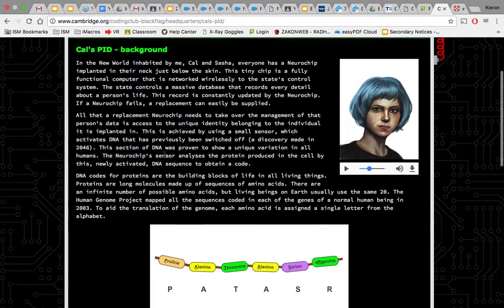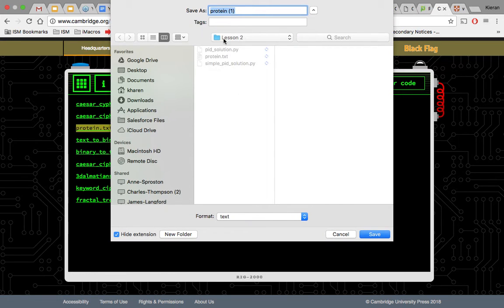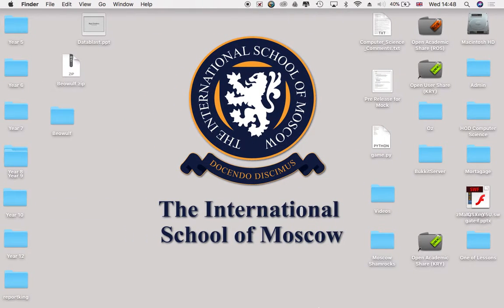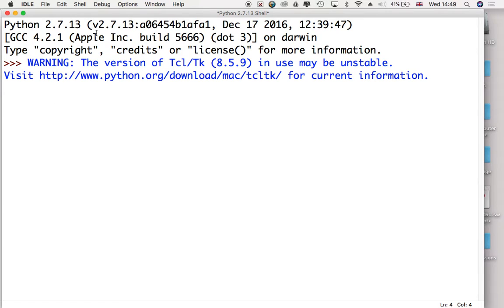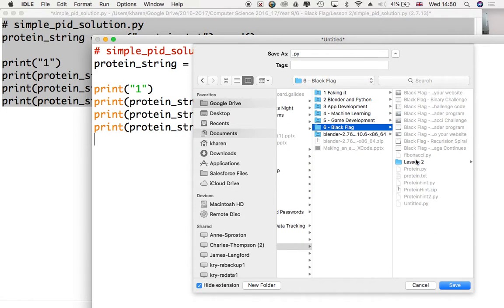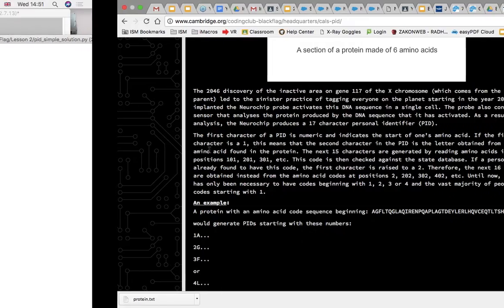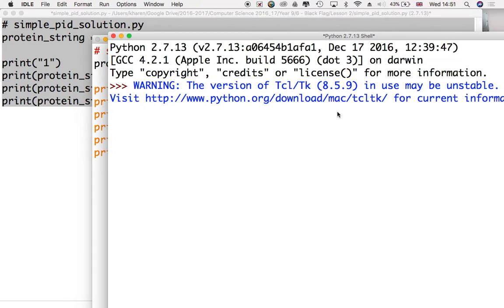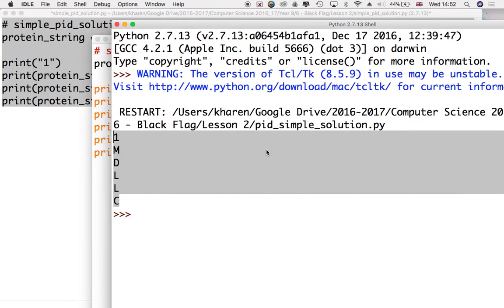3 Black Flag Cal's PID